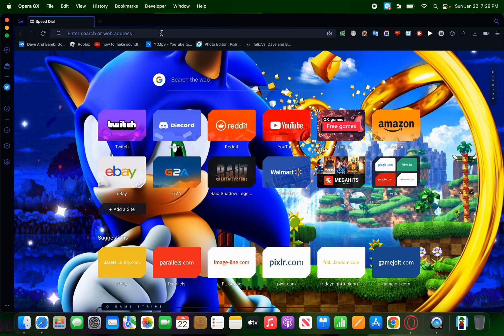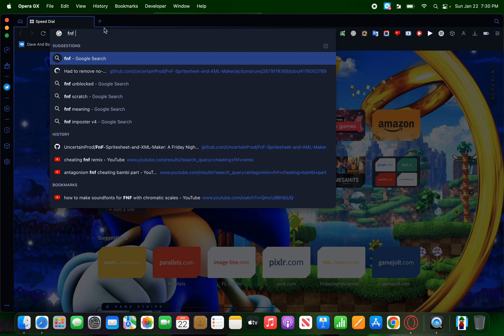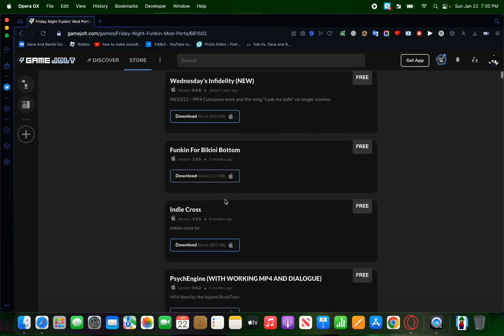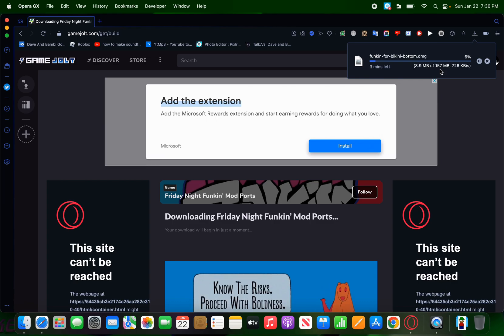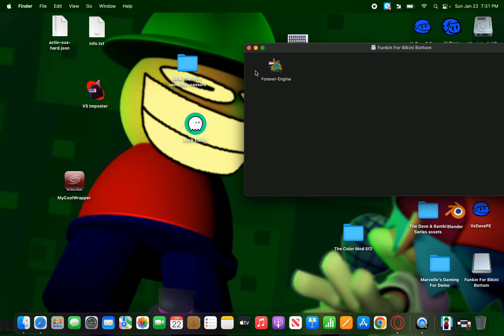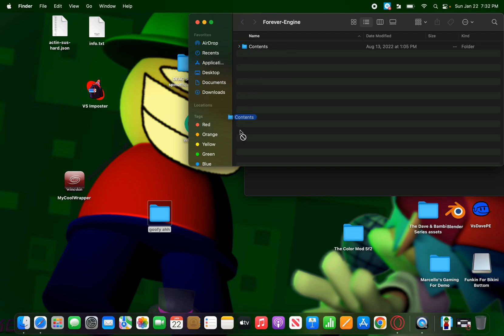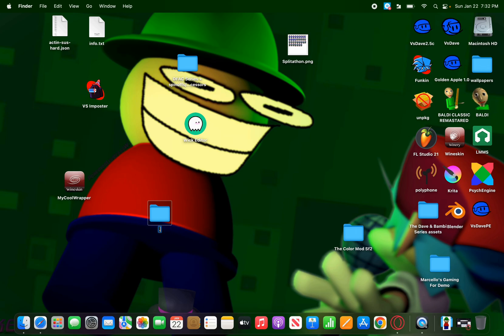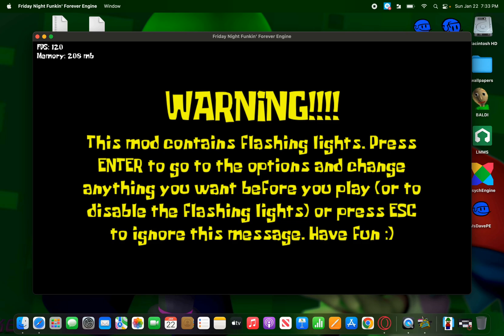Tutorial on how to play Fnf + mods on school computer (mac edition)